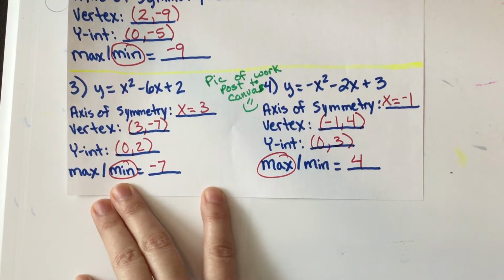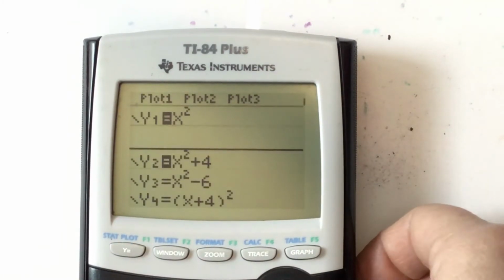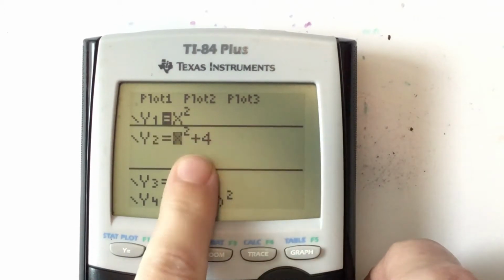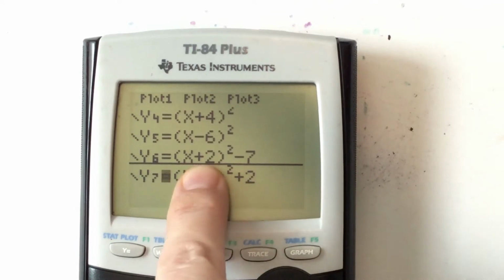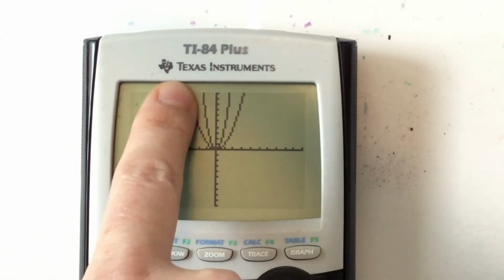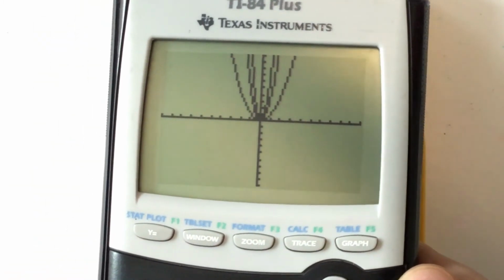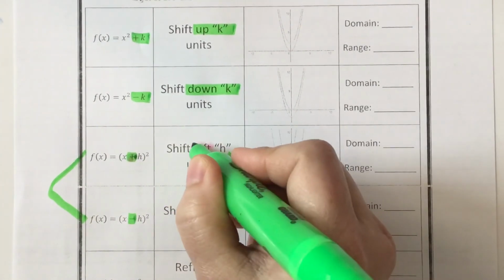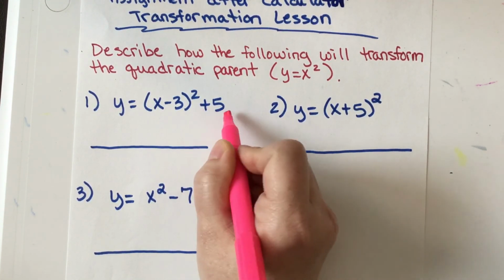Discovering Transformation Rules by Using the Graphing Calculator